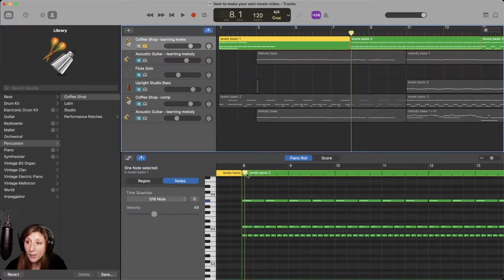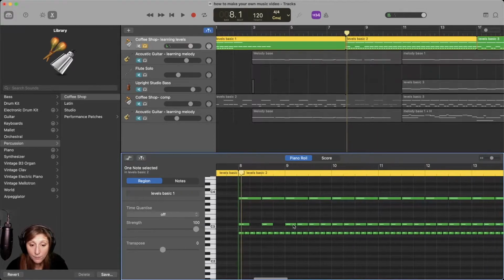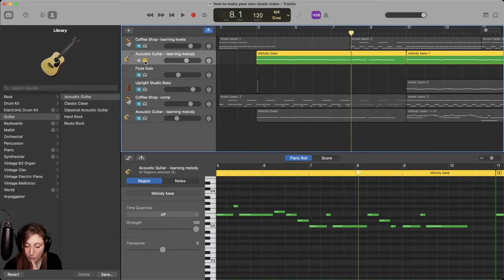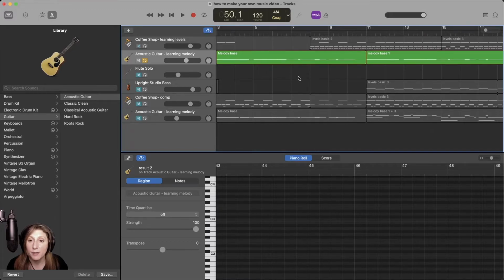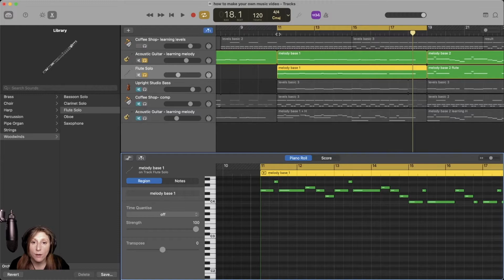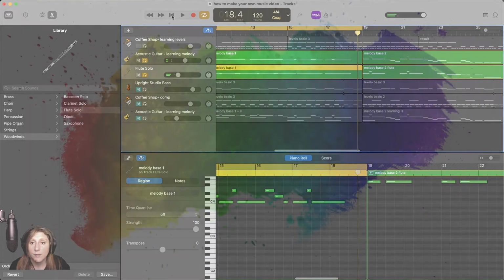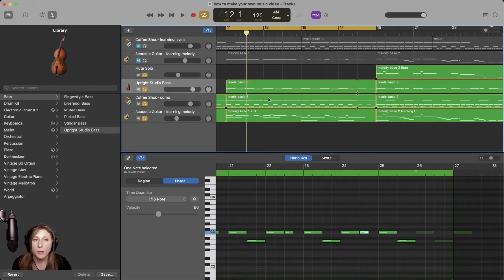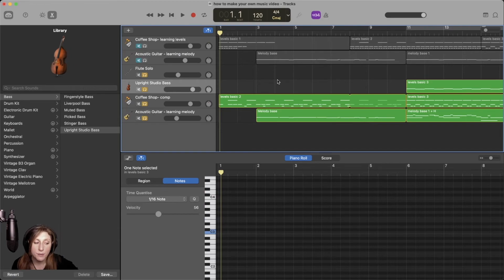Music production without musical knowledge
Learn music production without musical knowledge, 4 aspects to make music without musical knowledge an easy way to make music from scratch. By the end of this video you are going to be able to arrange a whole tune by yourself.
In this video we'll cover:

To make music can be consider a manner to organise sounds in a way we find pleasant, and this organisation follows certain rules.
So to make music you need to consider how are you going to arrange the beats and the notes, in this video we'll cover:
-Rhythm (some pointers about how to read music beats)
-Melody (how to create a melody)
-Harmony (how to build a chord)
-Structure ( how to build a song )

0:00 - Intro
0:41 - Rhythm
7:01 - Melody
12:27 - Harmony
16:26 - Structure
19:38 - Outro & thanks

Hope you find this video useful. Let us know what kind of things are you interesting in learning or what you’re working on.

for this video we used:
GarageBand: